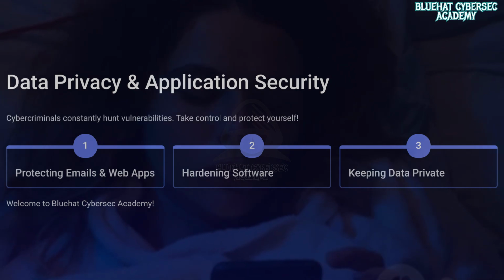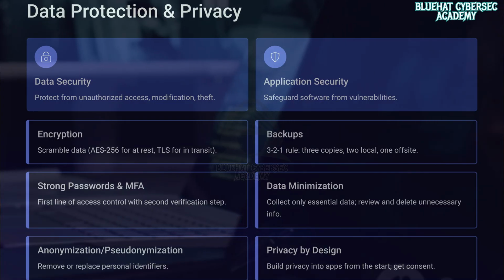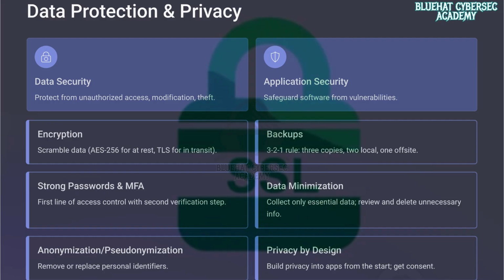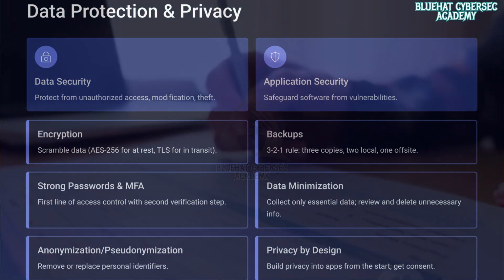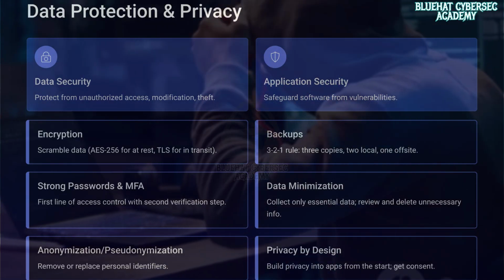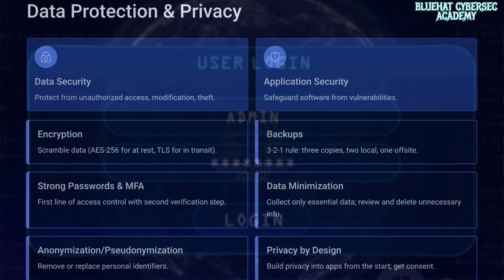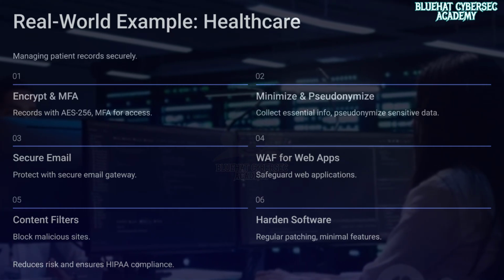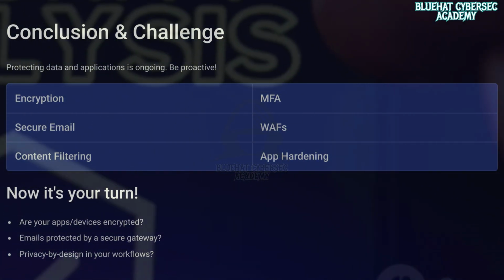Safeguarding Information: Data Privacy & Application Security Explained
In today’s digital world, your personal and business data is constantly at risk. Cybercriminals are looking for weaknesses in apps, emails, and online services—but with the right knowledge, you can protect your information effectively.

In this video, we dive deep into data privacy and application security, covering essential concepts like:
• Data Protection and Encryption
• Data Privacy Best Practices
• Secure Email Gateways (SEG)
• Web Application Firewalls (WAF)
• Content Filters
• Application Hardening Techniques

We also share real-world examples and step-by-step tips to help you implement these strategies immediately. Whether you’re an individual securing personal devices or managing sensitive business data, this guide has practical, actionable advice you can apply today.

💡 Take the Challenge: Test your own security practices and share your answers in the comments. What steps have you already taken to protect your data? Which topics should we cover next?

If this video helped you understand data and application security better, hit the like button, share it with someone who needs it, and subscribe to Bluehat Cybersec Academy for more practical tips on cybersecurity and networking.